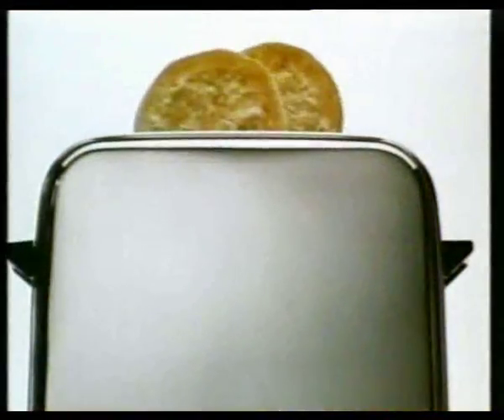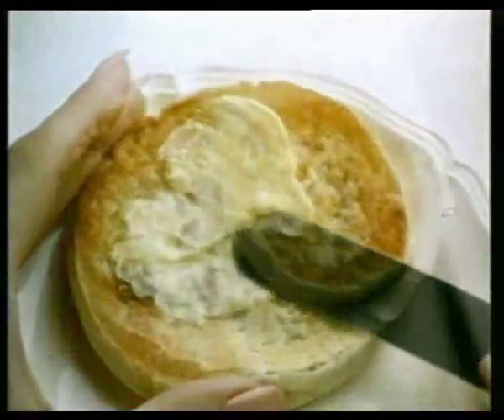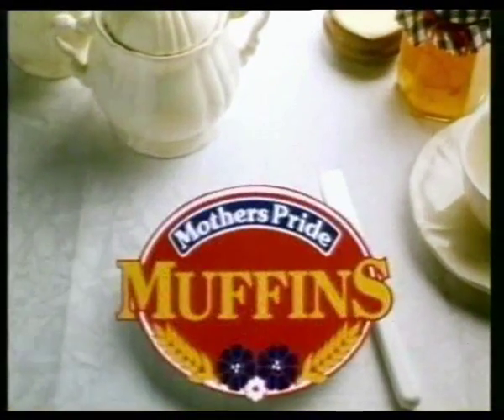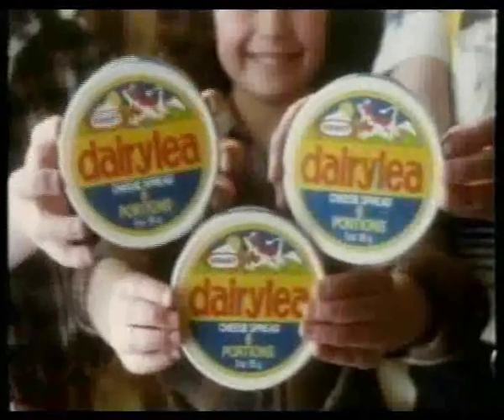Kraft - Dairylea - Triangles From A Cow - UK Advert